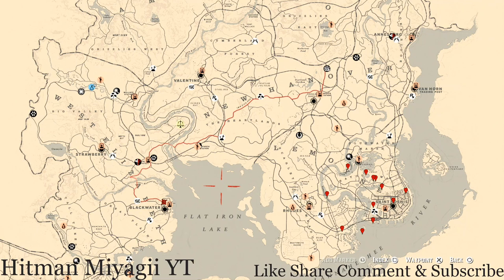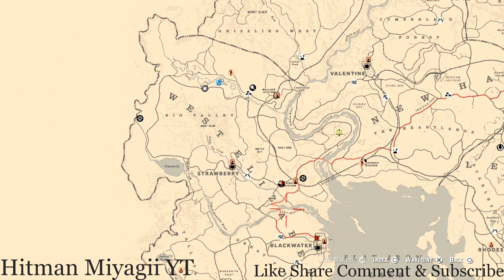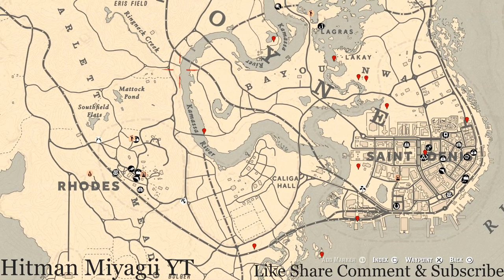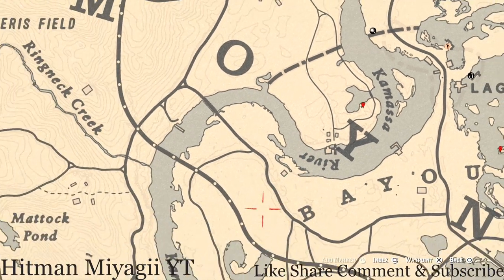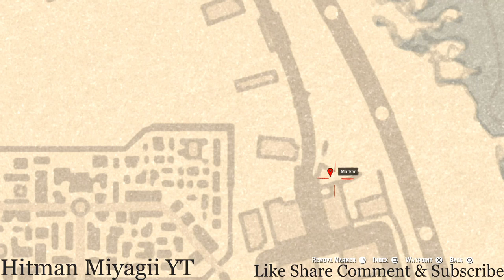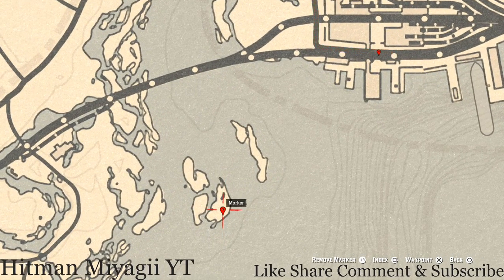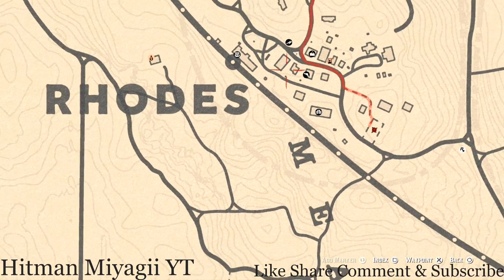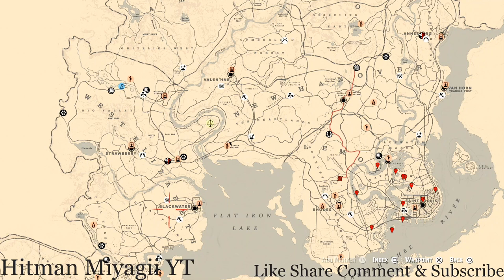Red Dead Online Daily Cycle Update For Oct.8th 8pm EST until Oct.9th 8pm EST